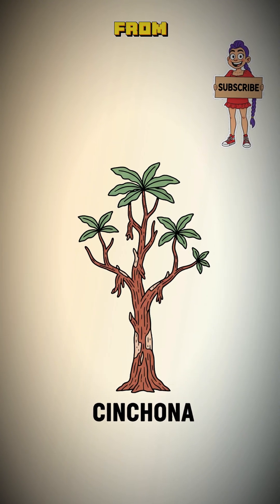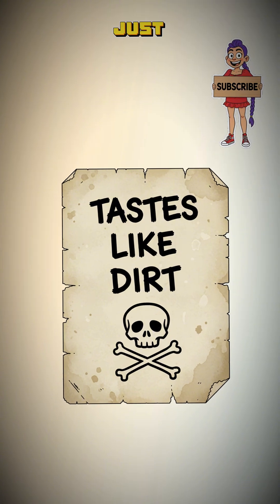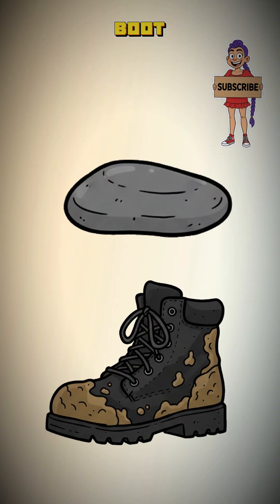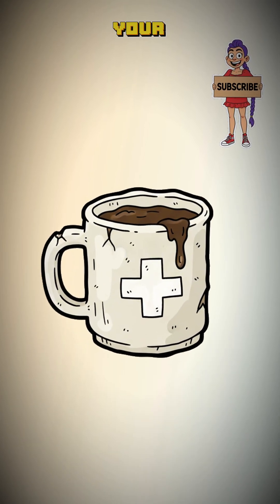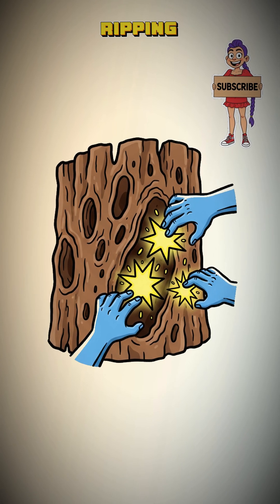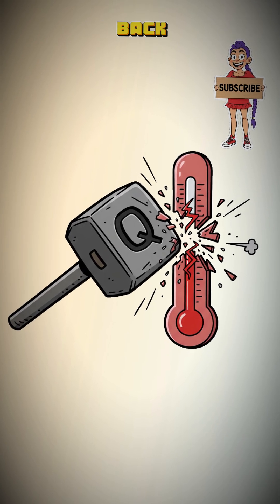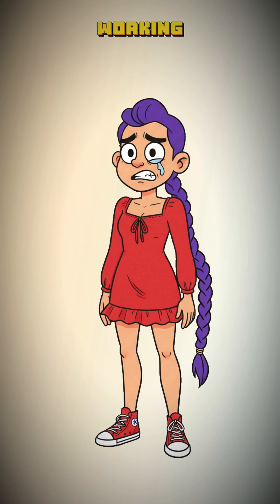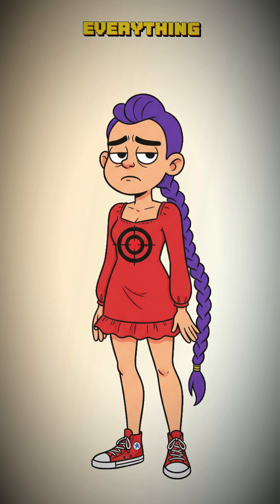How to Make a Fever Cure in a Post-Apocalyptic World: explains K-pop Demon Hunters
The fever is cooking you alive. Your thoughts are melting, and the parasites having a rave in your bloodstream are about to win. With every pharmacy stripped to the bone and every doctor long gone, your only option is to turn to the oldest pharmacy there is: the trees.

This is your lesson in wasteland pharmacology. Learn how to identify the Cinchona ""fever tree"" and perform a crude chemical extraction to pull out the life-saving alkaloids within its bark. The result is a bitter, foul-tasting brew that just might be the only thing standing between you and a hot, agonizing death. It's not a cure-all, it's a sledgehammer. And right now, a sledgehammer is exactly what you need.